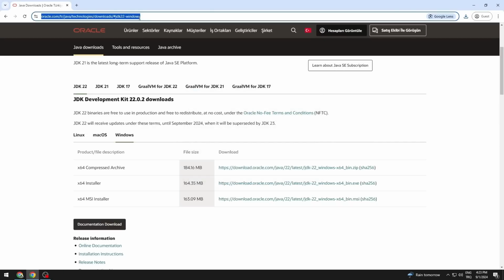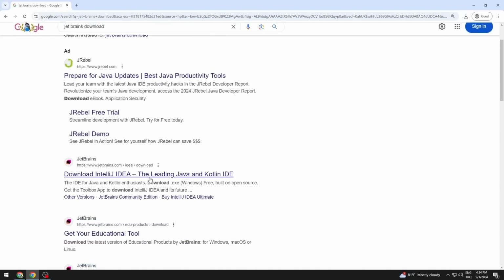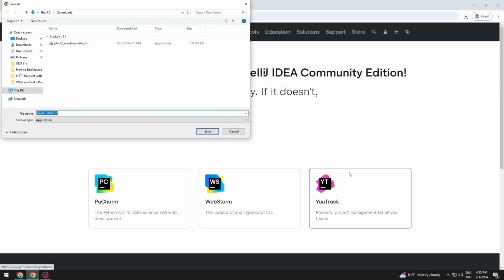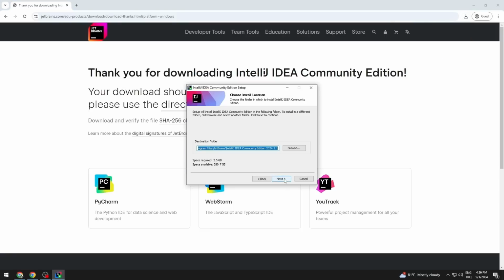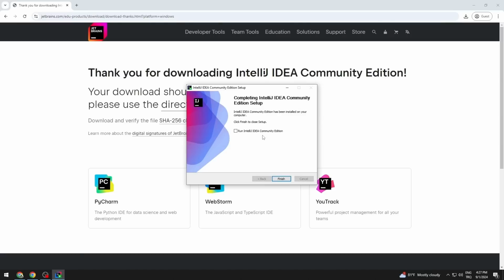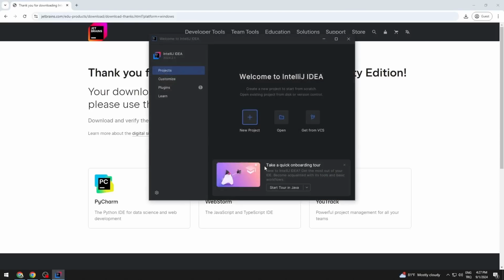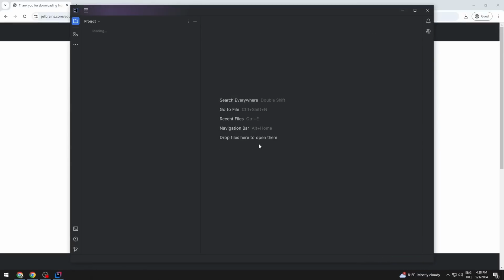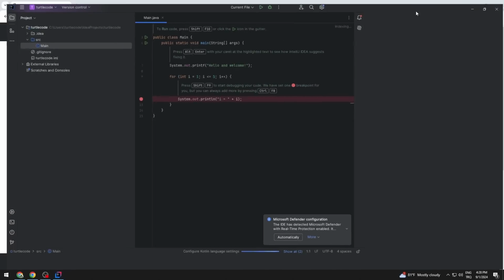How To Setup JAVA on Windows? - IntelliJ IDEA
By watching this tutorial, you can learn how to run Java programs on a Windows computer. In short, in this video, you will learn how to install the Java Development Kit (JDK) and IntelliJ IDEA programs.

In order to run Java programs on your computer, you need a Java Development Kit (JDK). Then, you can start running Java programs on your Windows computer by installing the IntelliJ IDEA computer program.